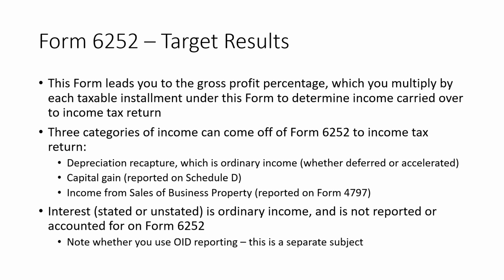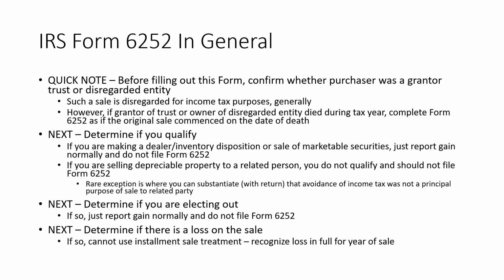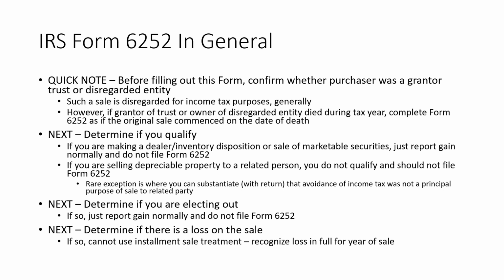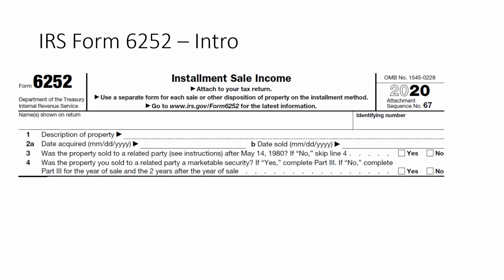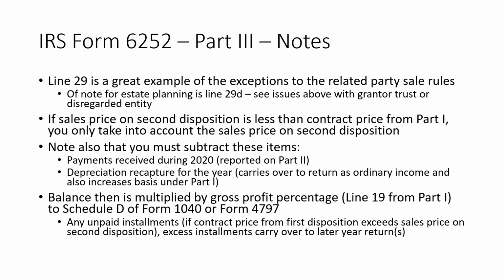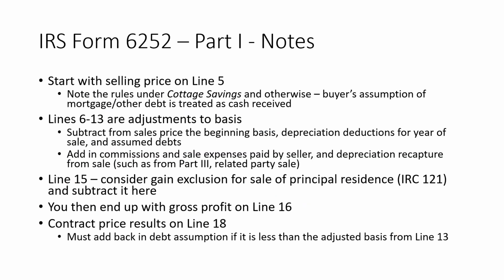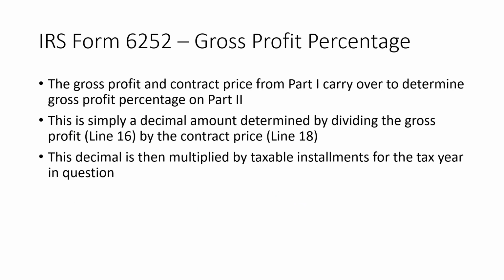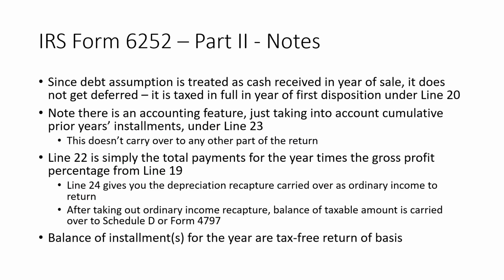Ten Minutes with Griffin, Episode 146: IRS Form 6252: Reporting Installment Sale Income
When a seller carries a note on the sale of property, and installments are received in a later year (after the year of sale), the IRS allows you in some cases to proportionately spread your taxable gain and ordinary income across each installment to avoid phantom income issues.

To determine the taxable amounts, for each sold asset, IRS Form 6252 is used to determine the gross profit percentage.  This Form also shows some (but not all) of the disqualifiers for installment sale reporting, such as certain sales to related parties.

In this presentation, I discuss the basics of completing Form 6252 - when is it required, how is it used, and what are some less-than-obvious issues to note?